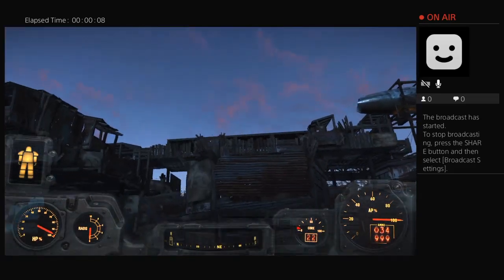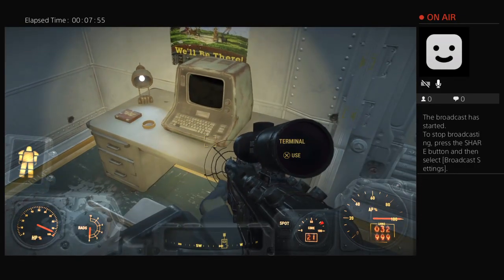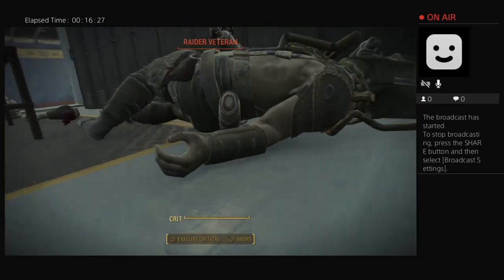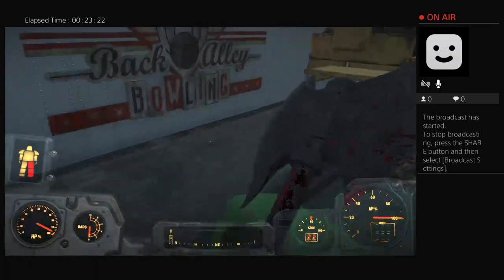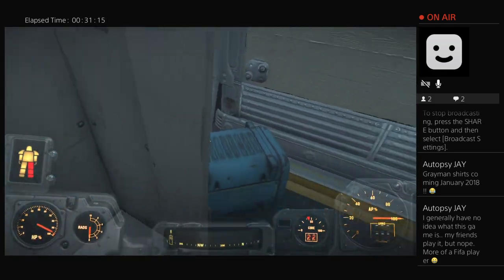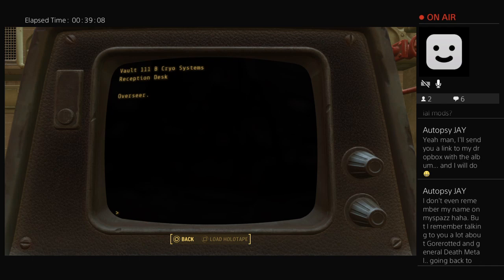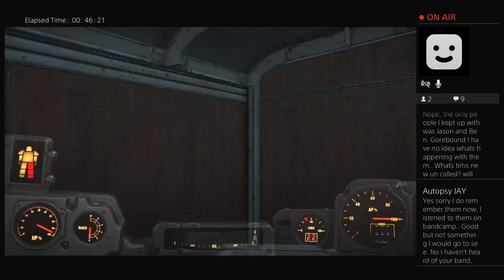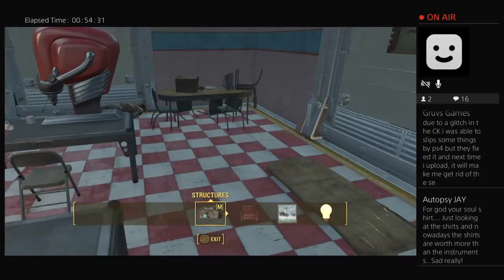Fallout 4 Mod - Vault 111b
Vault 111B (PS4) by GAZArts